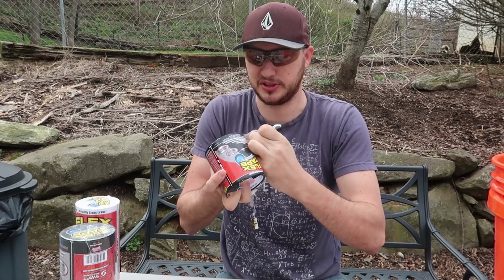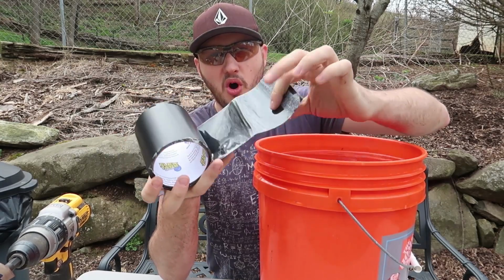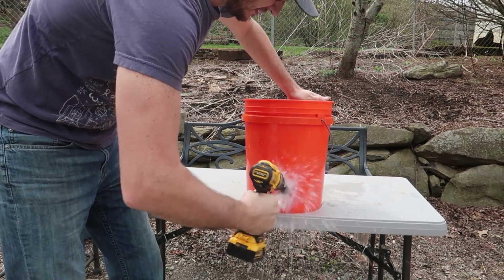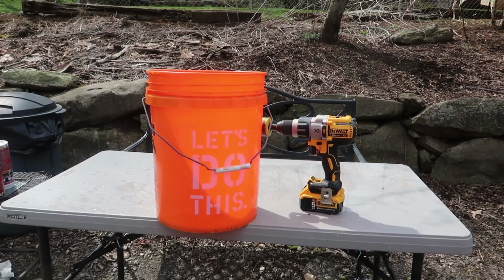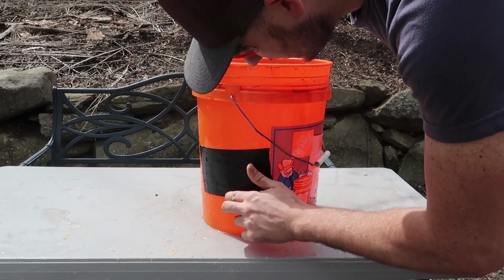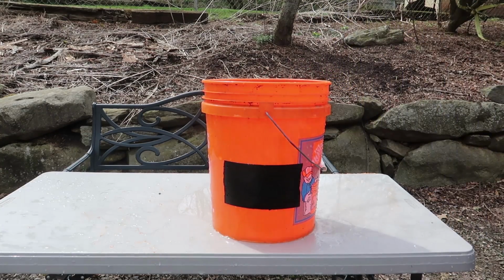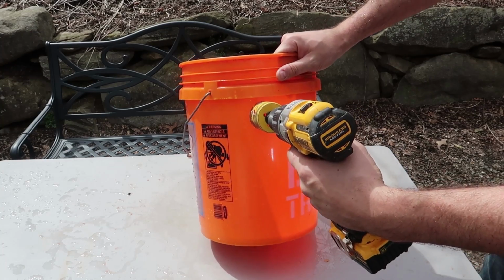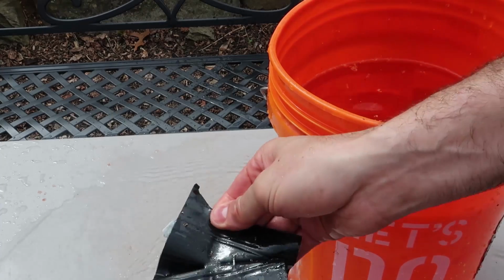Testing Flex Tape - As Seen On Tv